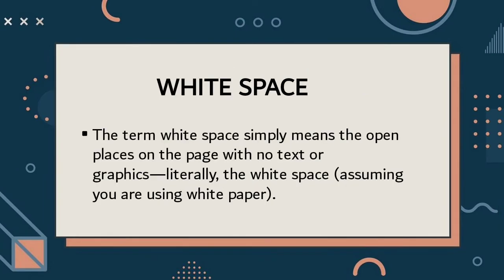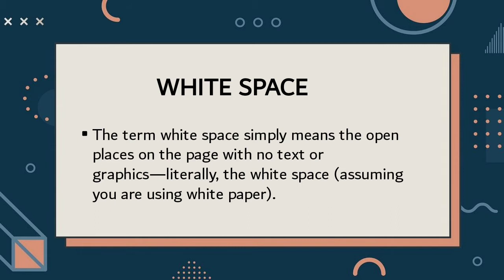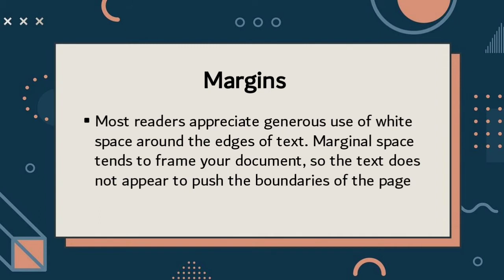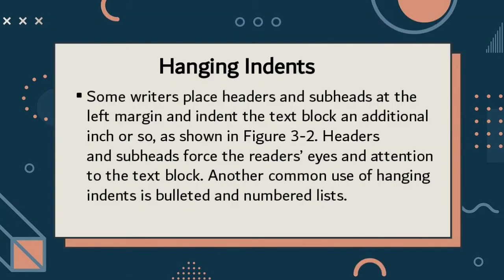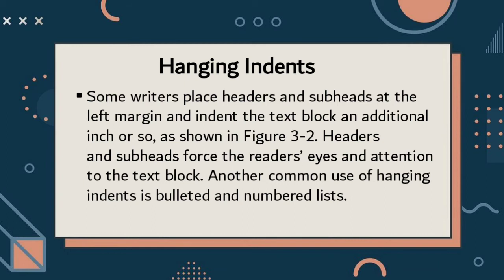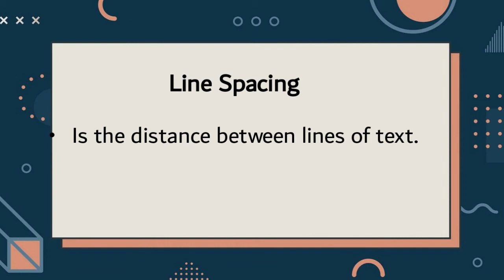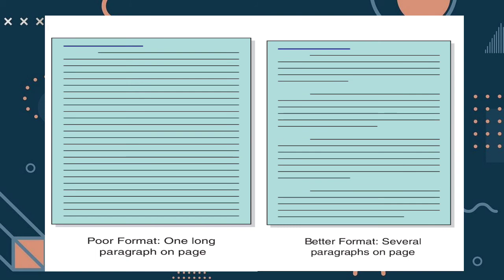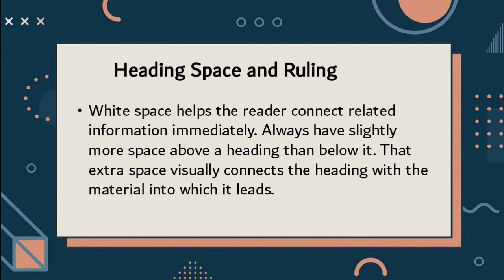ENG 114 TECHNICAL WRITING ELEMENTS OF PAGE DESIGN ALISLA BSED-ENGLISH 2A